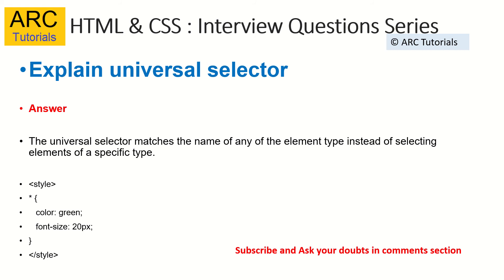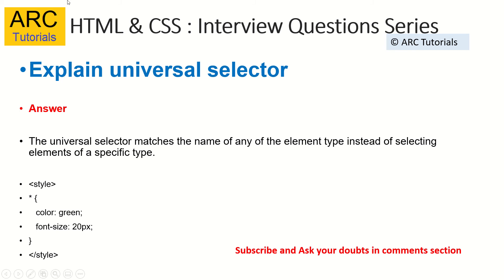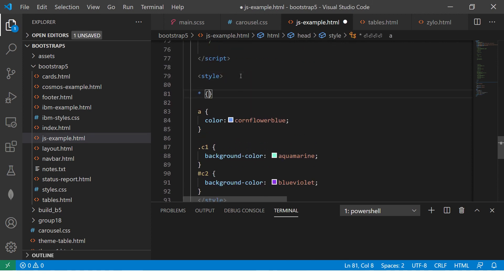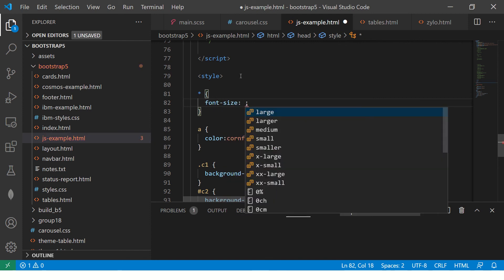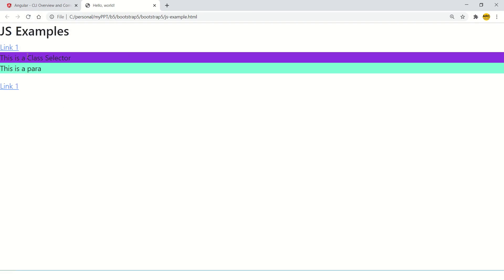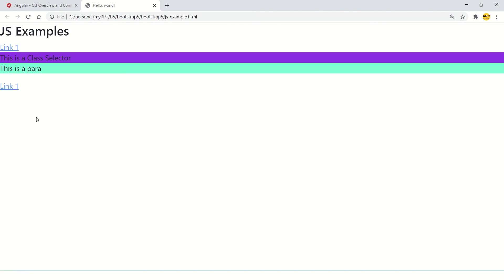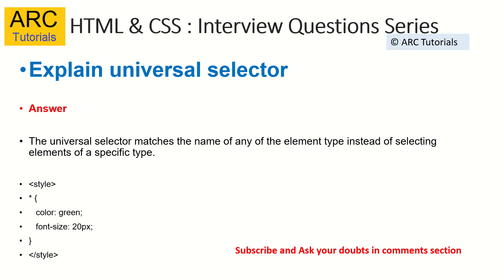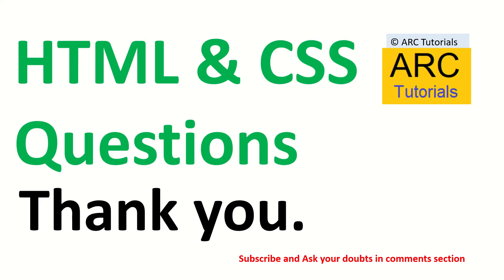HTML CSS Interview Questions and Answers - 6 | html css interview questions freshers